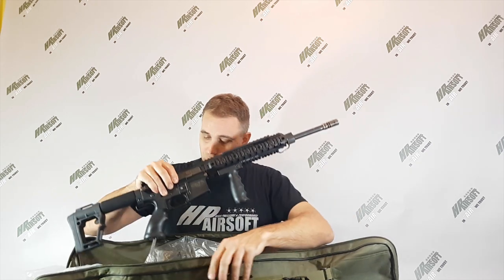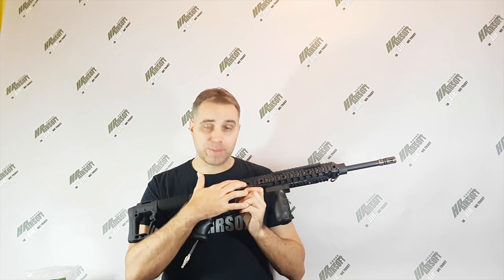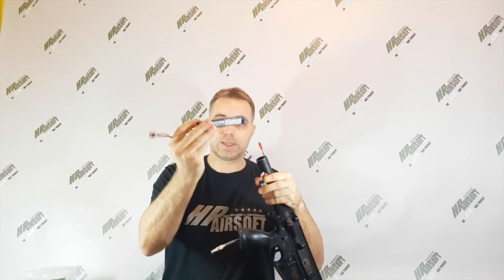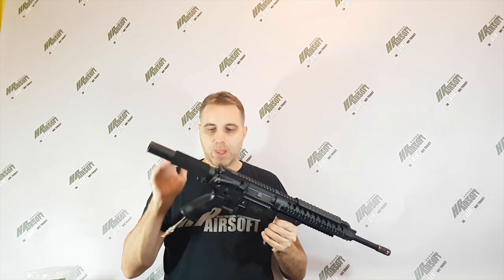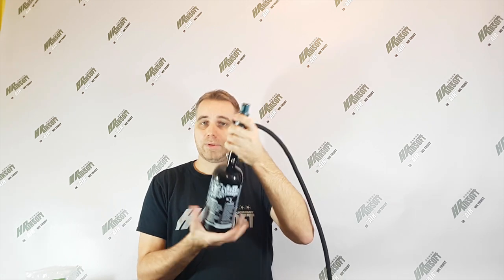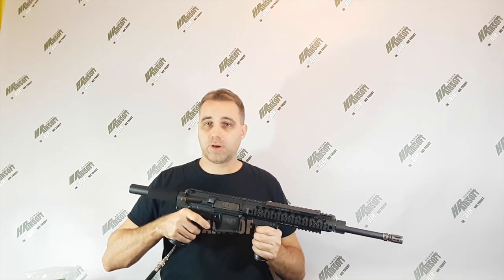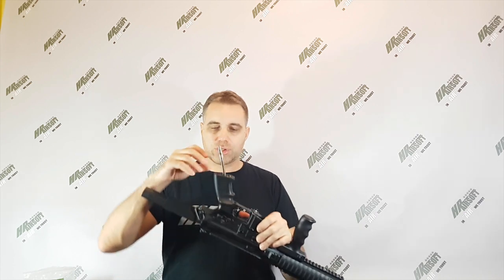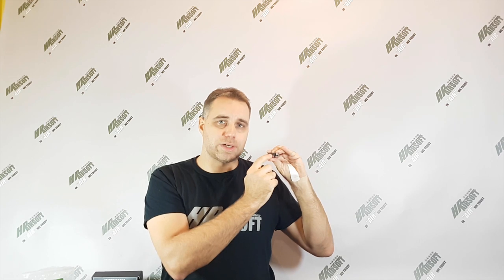HPA experts - HP airsoft presents: M4 (KA) with RAVEN EMHPA ENGINE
Replica prepared for our Lithuanian colleagues !